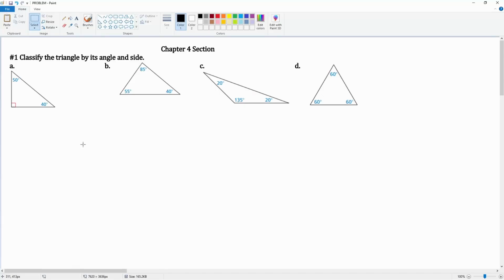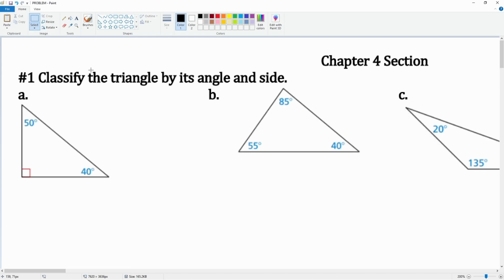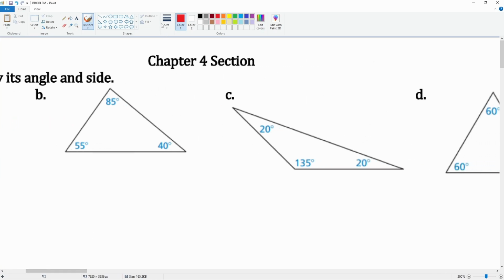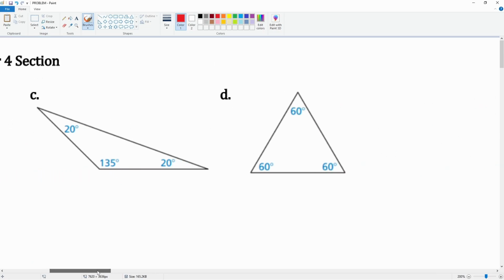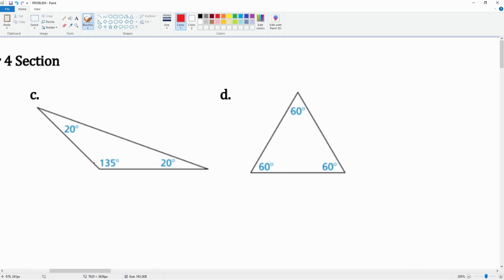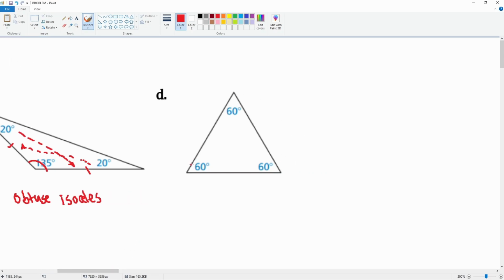Chapter 4 #1 Classifying Triangles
Classify the triangle by its angle and side.